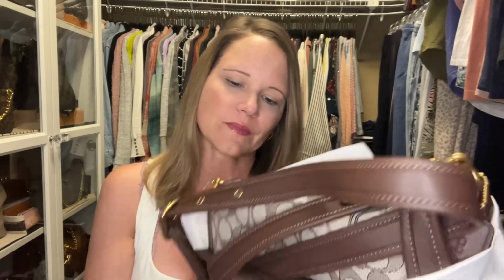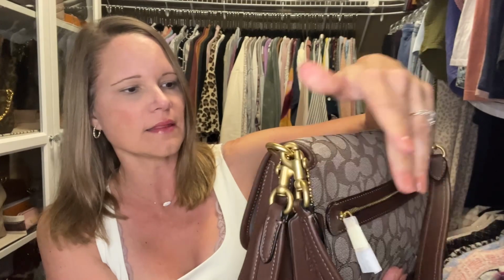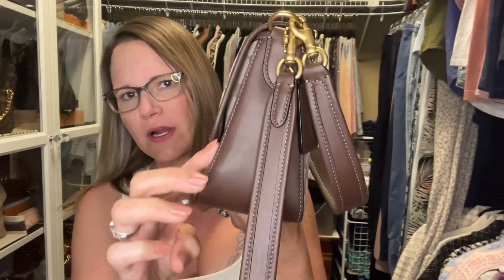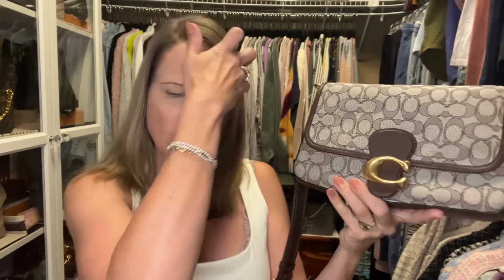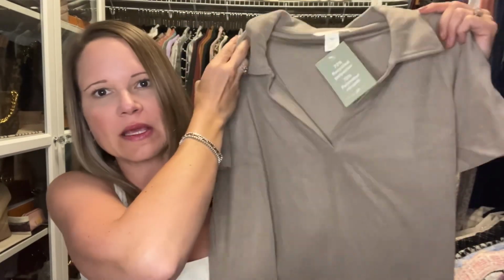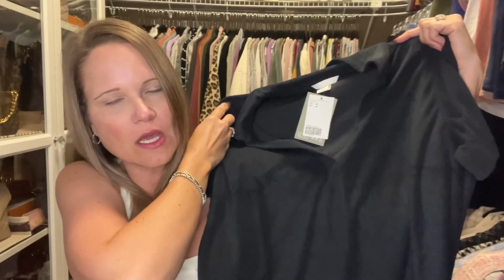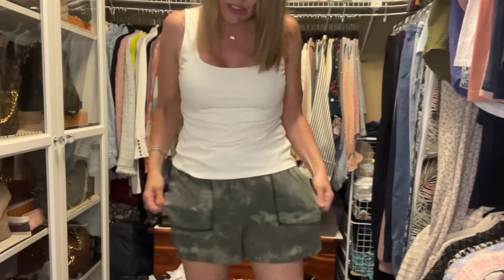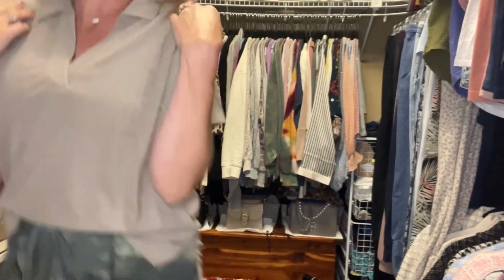The continuing saga...can Bloomingdales get it right??? (Featuring the Oak/Maple Soft Tabby)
THE BAG

THE TERRY TOP

THE TANK

This is to help incentivize me to continue to provide new and exciting content.  The links don't cost you a thing, but will reward me a small percentage of the sale should you decide to buy.  Thanks so much for all of your support!!

I get paid Cash Back for shopping online at the stores I love! You can too with BeFrugal.